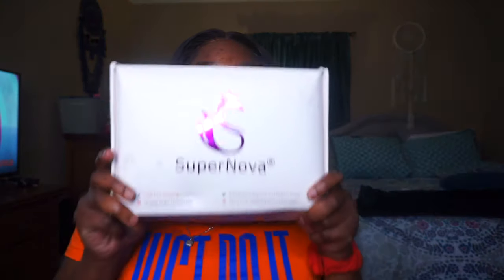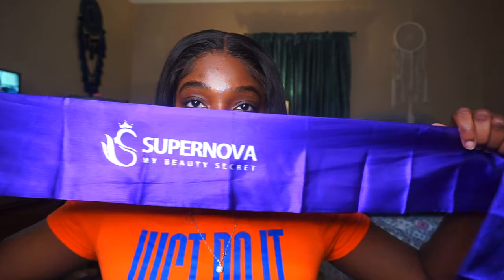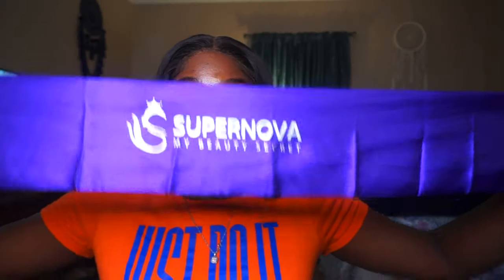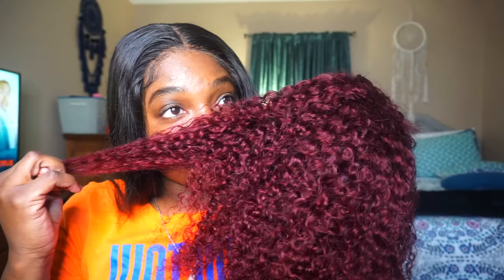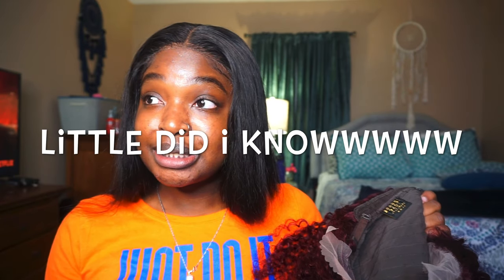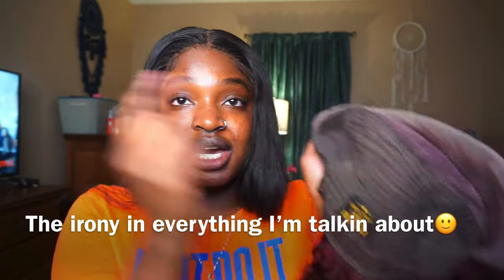Super honest Supernova Hair review | 99j hair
I give a super honest, super transparent wig review on this 16” 99j kinky curly hair from Supernova hair. Despite what I mentioned in the video, this wig really grew on me and I actually really do like it though I have to work a little harder on my install, but that’s okay. I hope you find this video helpful.

My names Jada and thank you so much for taking the time to watch my videos. Like👍🏾 Comment🗣 Share📲

🎵: Chuki Beats